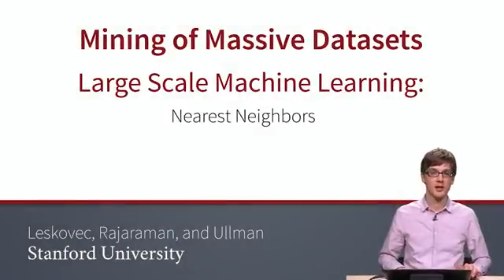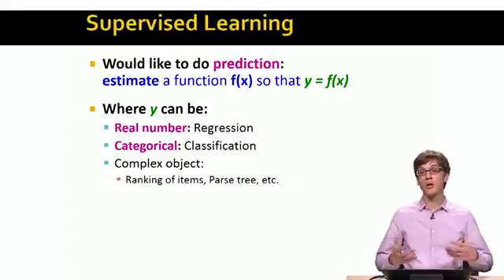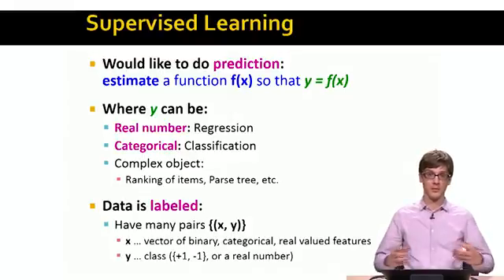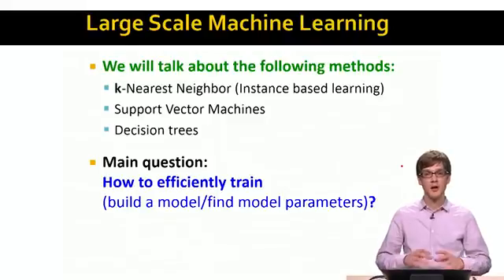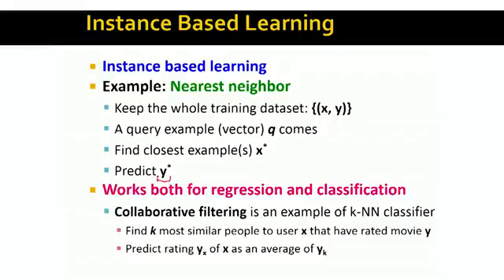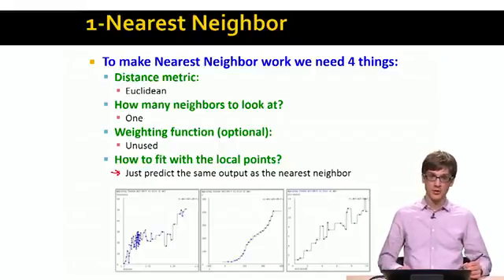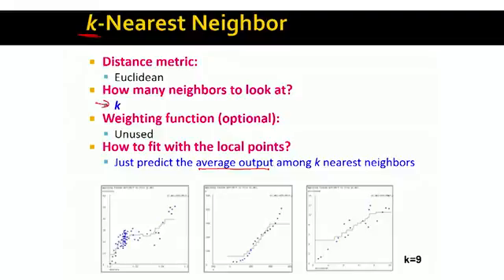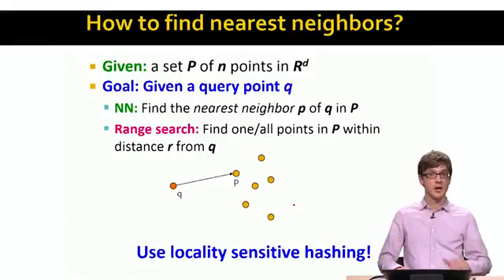Lecture 19 — Nearest Neighbor Learning | Stanford University